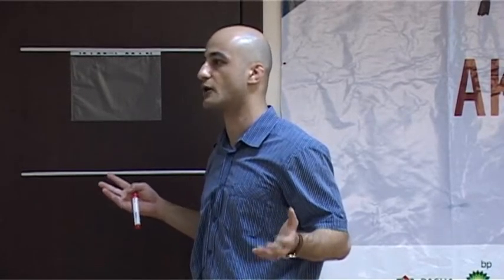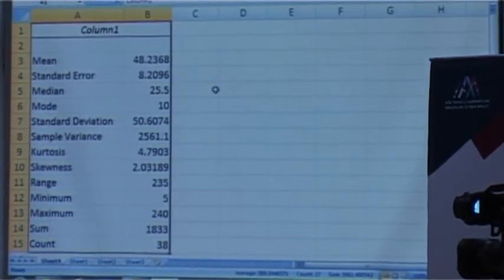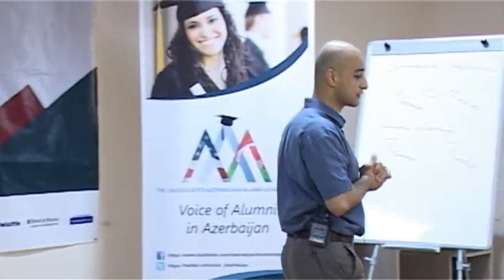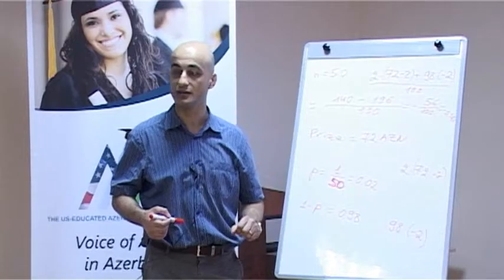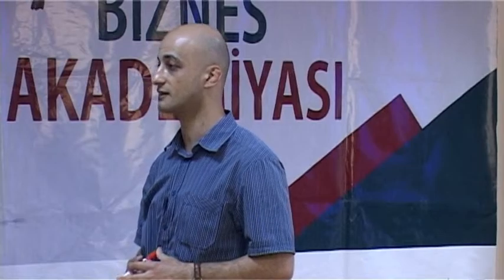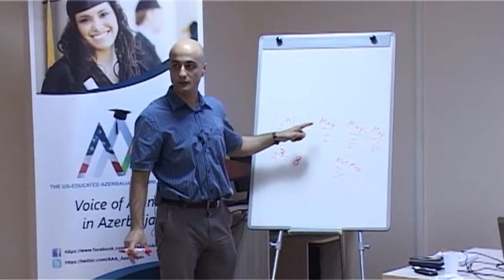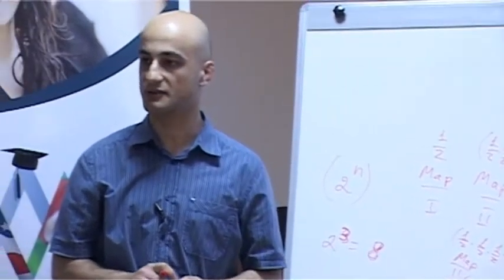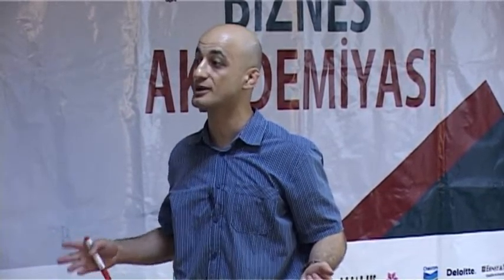Biznes Akademiyası 2013 - "Biznes Statistikası"